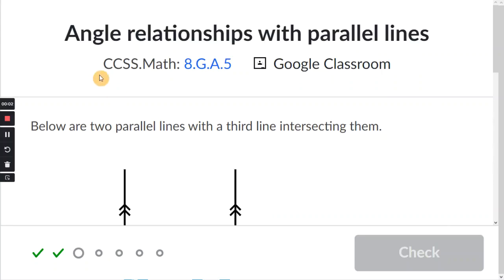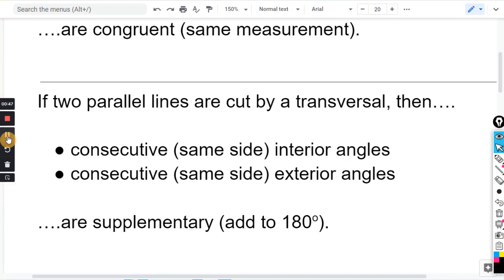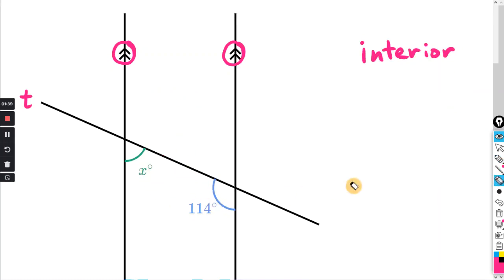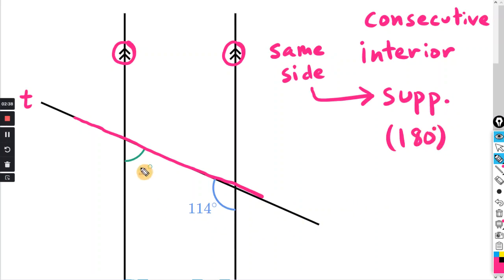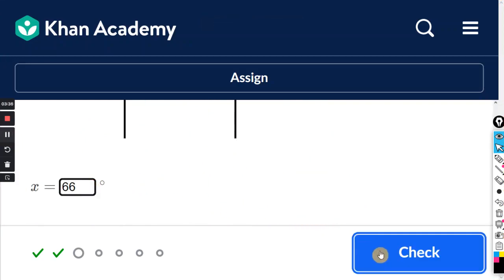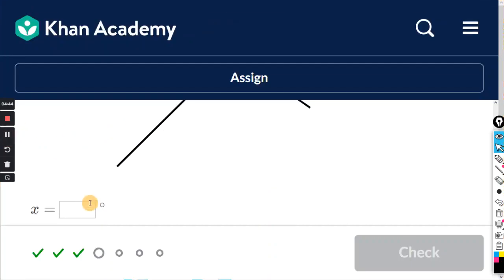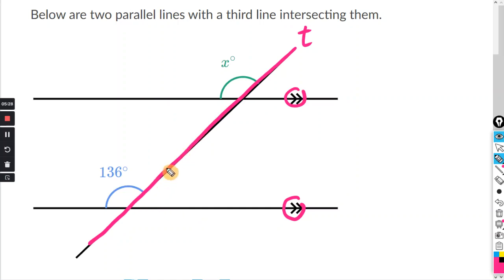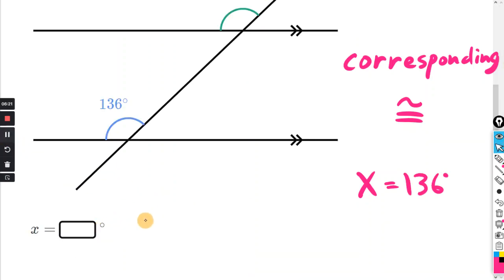Angle relationships with parallel lines : Khan Academy